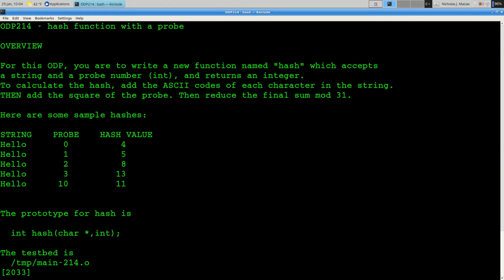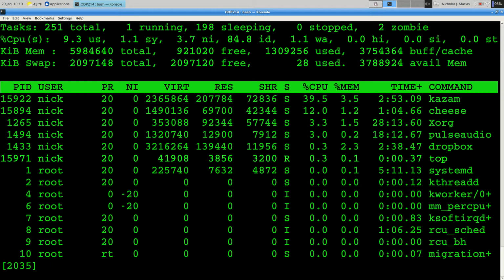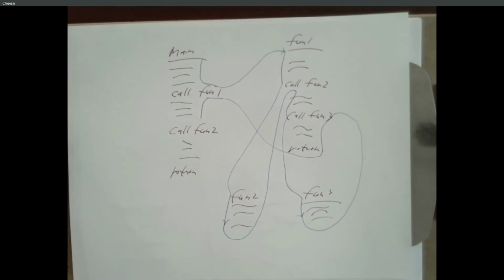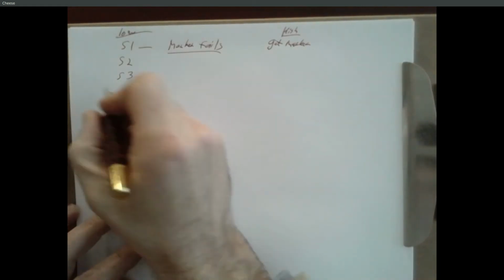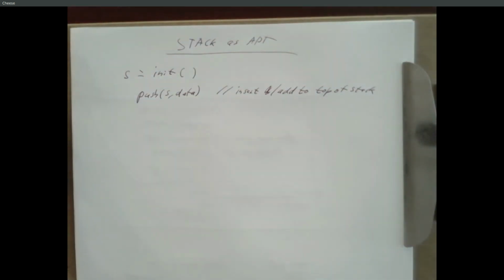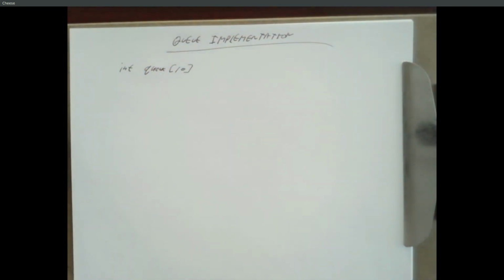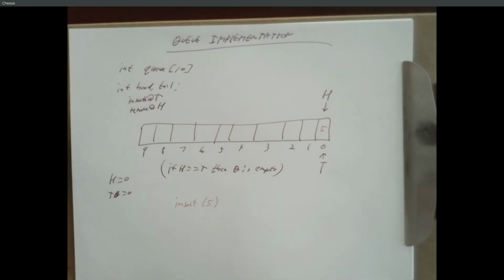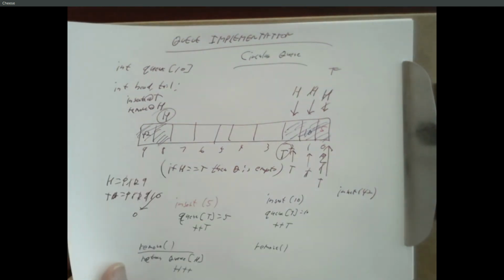CSE 222A 20190129